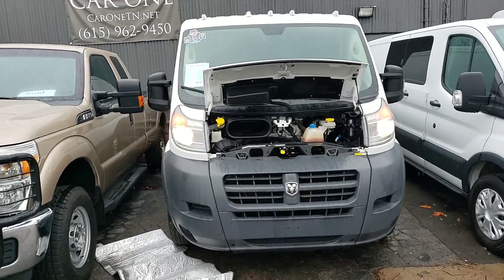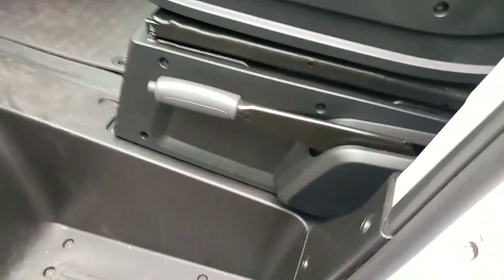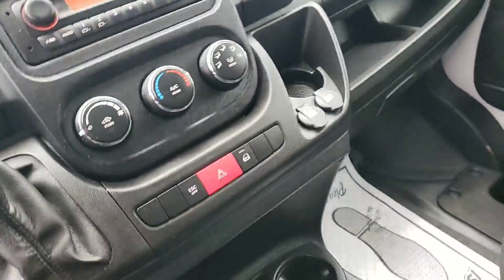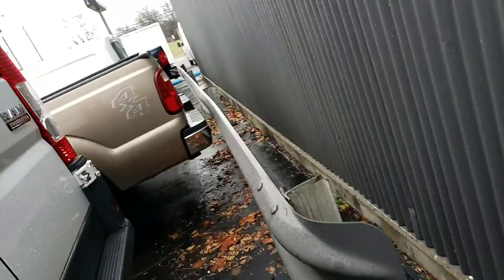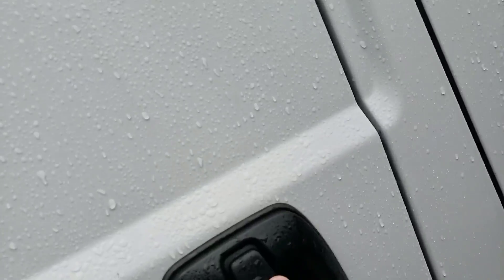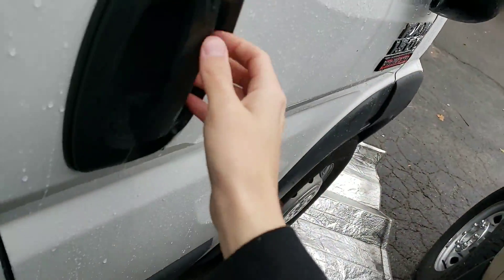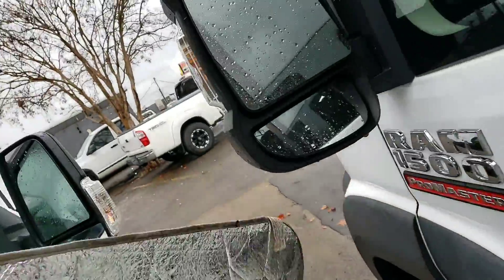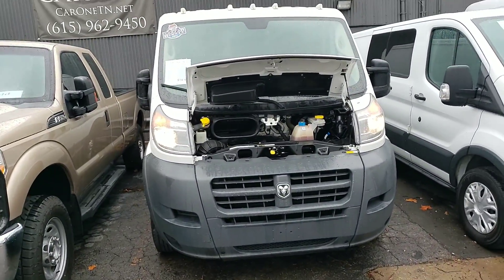2017 Ram promaster